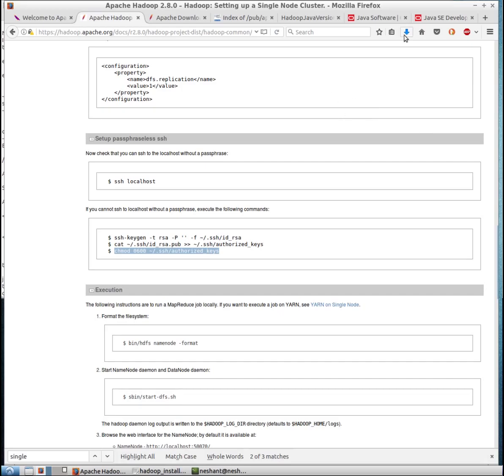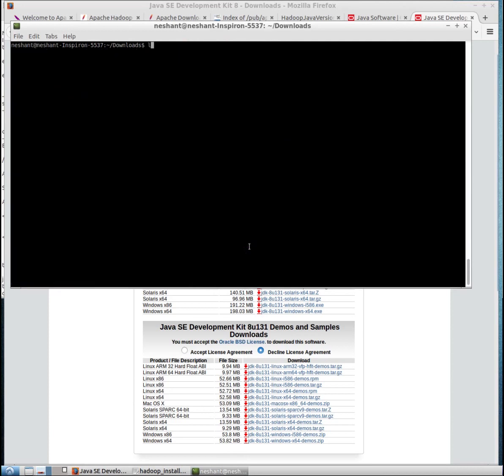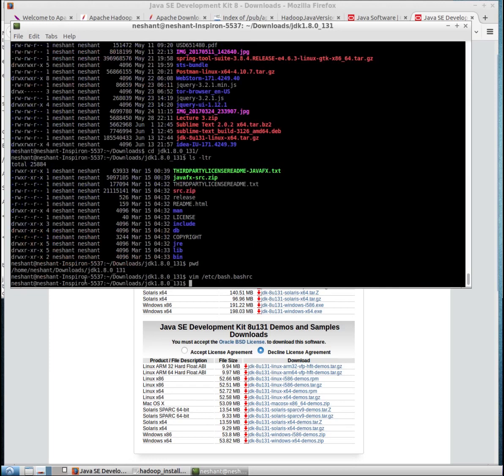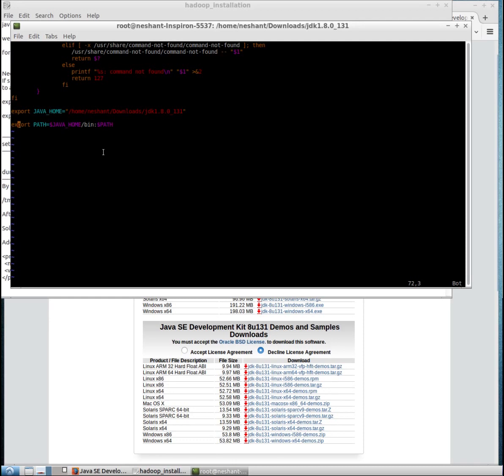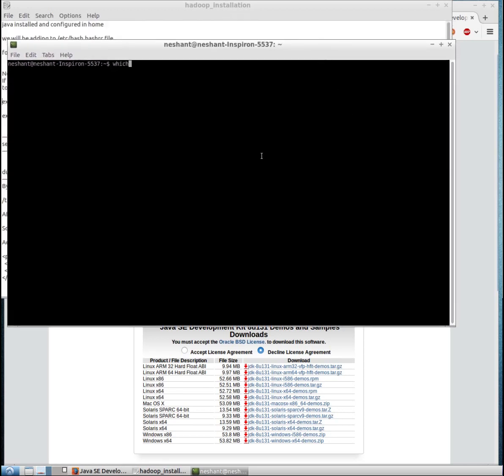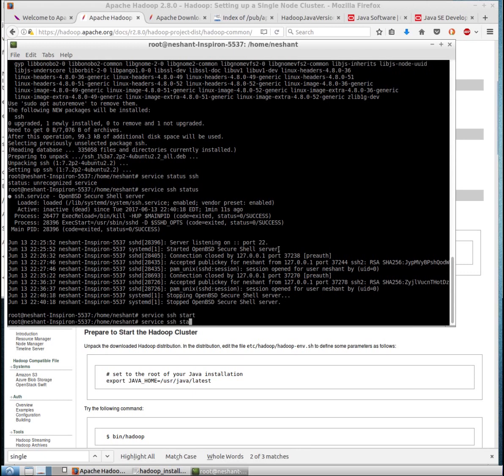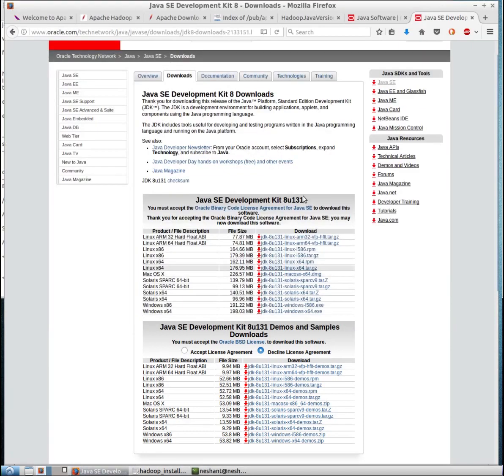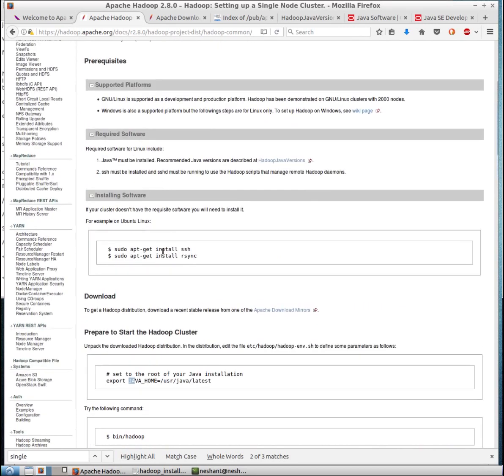Installing Java and ssh for Hadoop 2.8.0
steps to install java and ssh and setup passwordless login